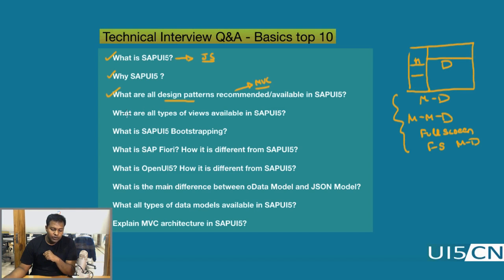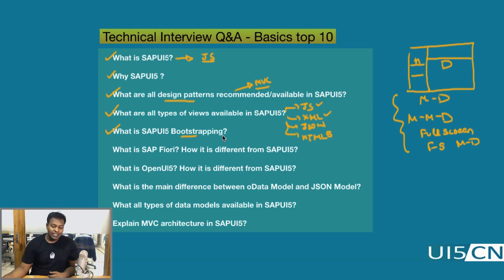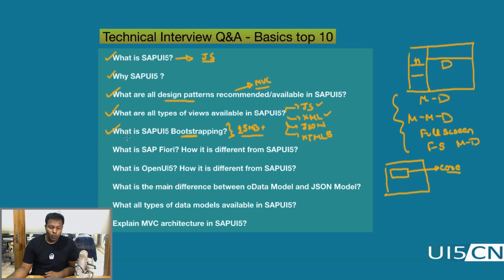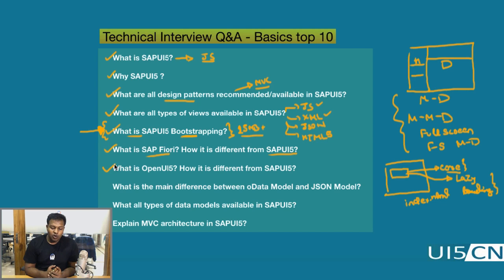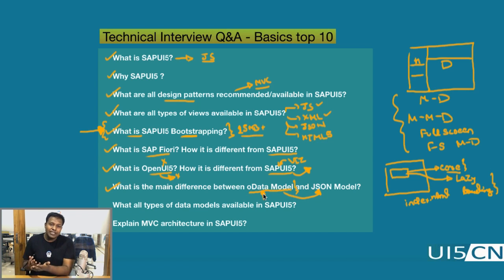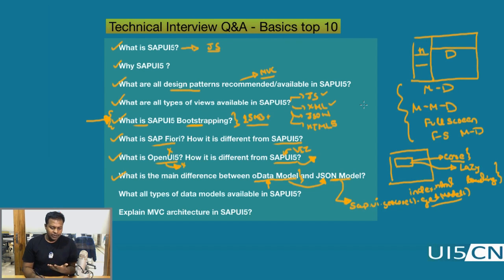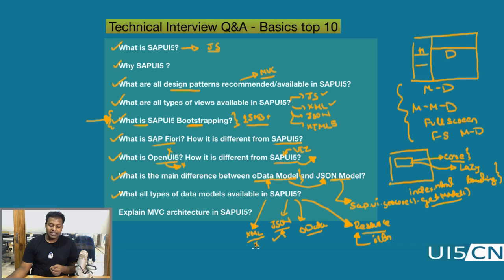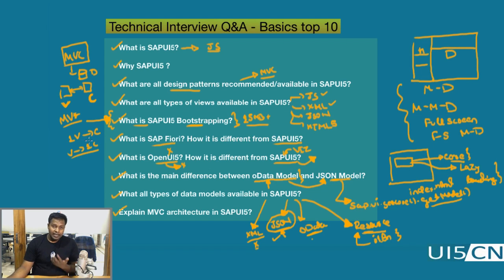[Top 10] Interview Questions for UI5 and Fiori® Job Interview - Part 1(2018)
▶This section we are going through some important basic questions for UI5 and Fiori® Job Interviews.
▶In this  End to End course which will help you to understand :
‎✔ What types of Work  UI5 Consultant and Senior Consultant perform
‎✔ Activities Types Depending on experience or customer requirement
‎✔ Salary Expectation and Negotiation
‎✔ Technical Questions and Answers
‎✔ Resume Building

Jan is here and most of us would be looking to start our year by joining better projects, Job opportunities or Contracting opportunities.
This week we have worked to help you Ace your interviews related to Fiori® and UI5. Covering a 360 degree of Preparation we will cover:
‎✔ From basics of Job and Role, You would be working
‎✔ Technical interview question.
‎✔ Job Negotiation and Salary Expectations
‎✔  Resume Building

This short course is intended for both full-time position and contractors. If you are freshly starting your career or experienced professional, this course will help you to Ace your UI5 and Fiori® Job interviews.